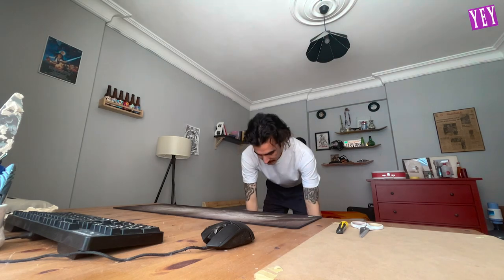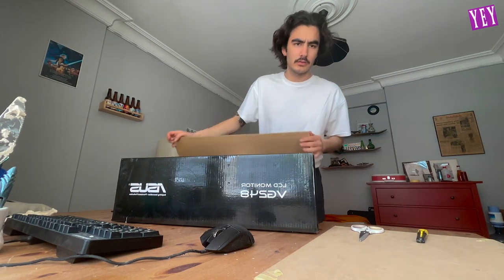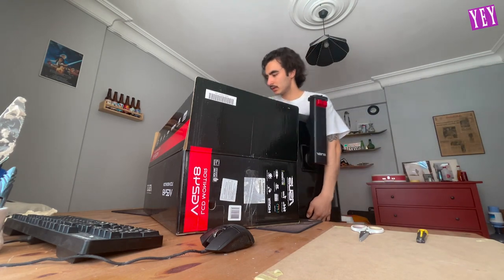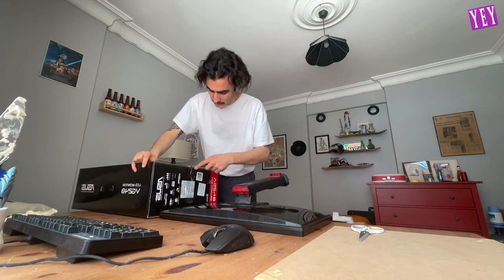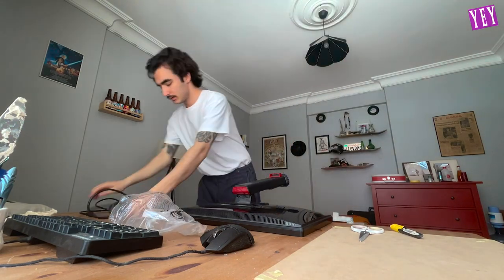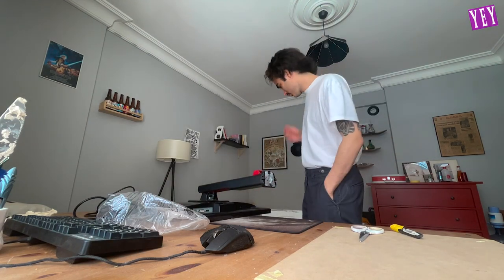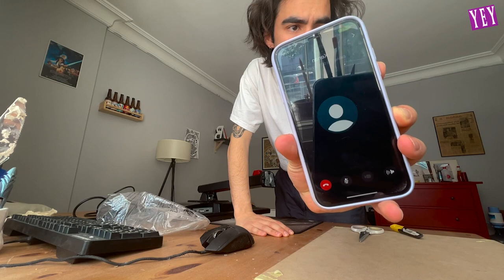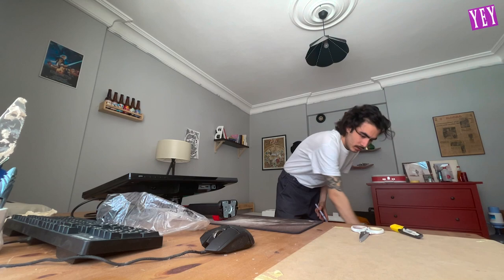Asus VG248QE 144Hz 27-Inch Monitor: Unboxing and Review - Surprisingly, No Base Included!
In this video, let's explore the Asus VG248QE 144Hz 27-inch Monitor and its impressive features. Witness the smooth 144Hz refresh rate and 27-inch display, perfect for gaming and multimedia. However, there's a surprising twist - it came with no base!